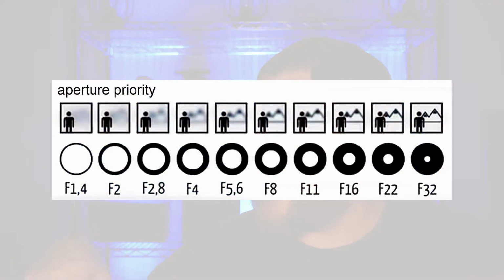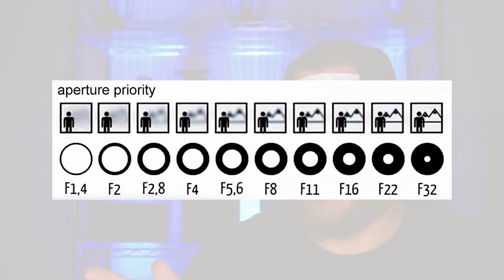APERTURE PRIORITY Mode Tutorial | Beginner Landscape Photography | Camera Basics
Hey Everyone!
Do you know how to use Aperture Priority Mode on your camera? This video is an Aperture Priority Mode Tutorial. I explain how to get your camera into Aperture Priority & I explain a little bit about Depth of Field when choosing the right Aperture!

This video is also part of a new series called CAMERA BASICS.

Did this video help you out? Have you used Aperture Priority Mode on your camera?

Cheers!
- NTLP

FujiFilm X-T3 with 18-55mm F2.8-4 (Black & Silver)
FujiFilm X-T30 with 15-45MM F3.5-5.6 (Charcoal, Black & Silver)
FujiFilm NP-W126S Battery
FujiFilm XF 16-55mm F2.8 Lens
FujiFilm XF 50-140mm F2.8 Lens
Peak Design Capture Camera Clip
Peak Design Camera Clips
DJI Ronin SC
Zoom H1N Audio Recorder
Zoom H4N Audio Recorder
Sennheiser XSW Digital Wireless Lavalier Microphone Set
Rode Video Micro
Joby GorillaPod 5K Kit